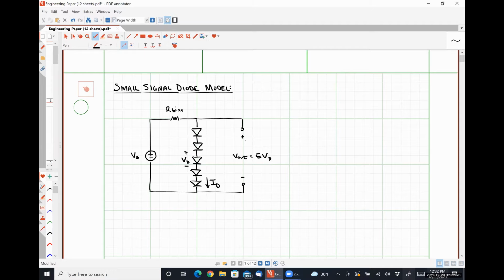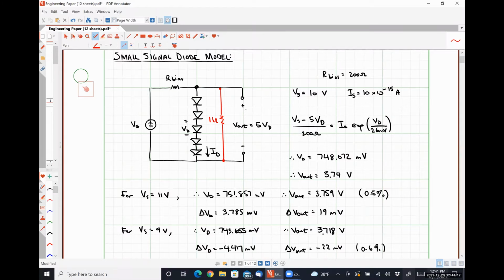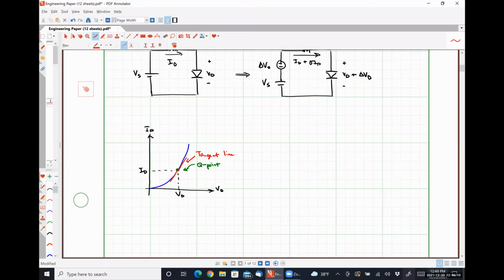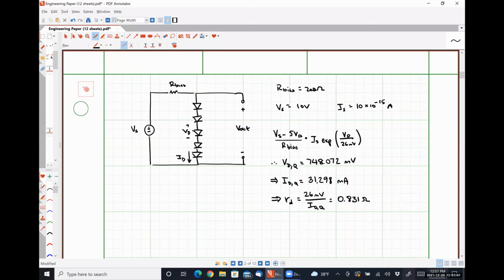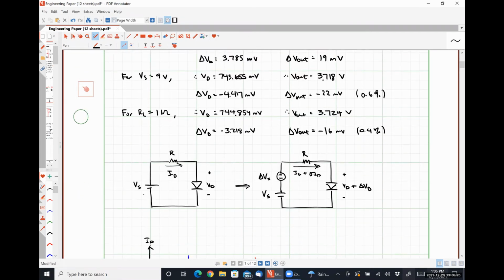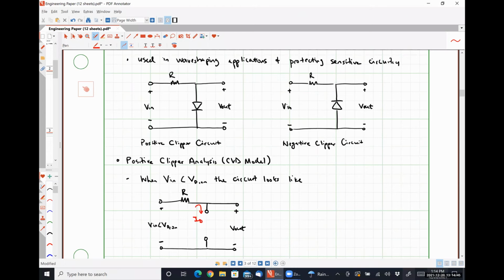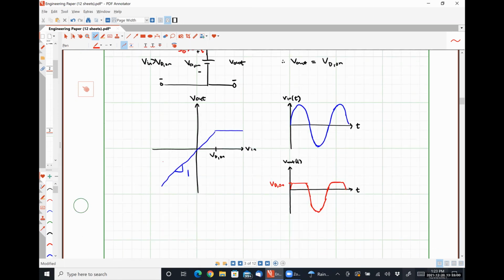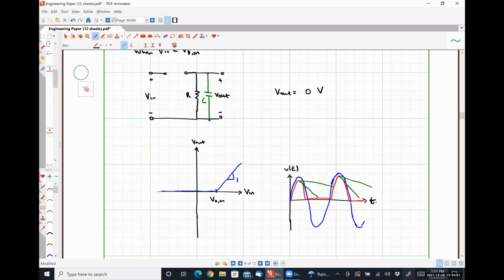ELEN 335 (Winter 2022) - Class Meeting #09 - 12/20/2021